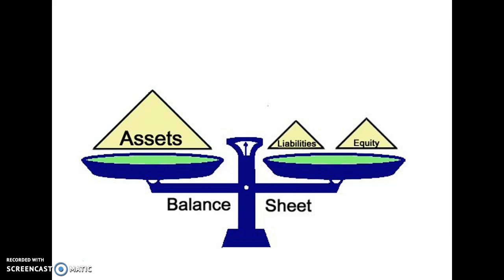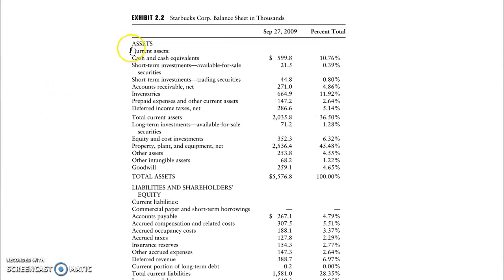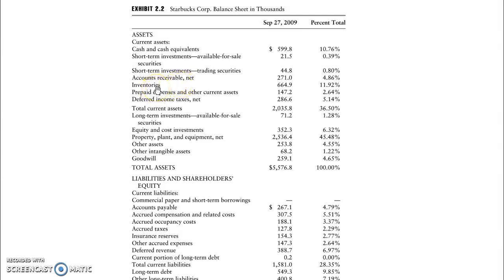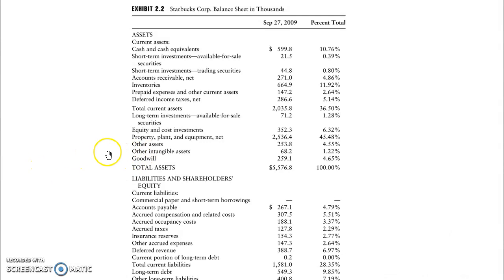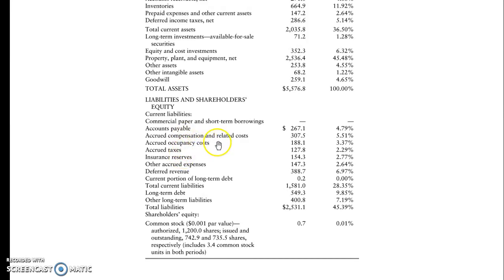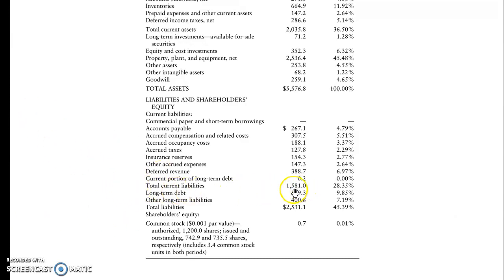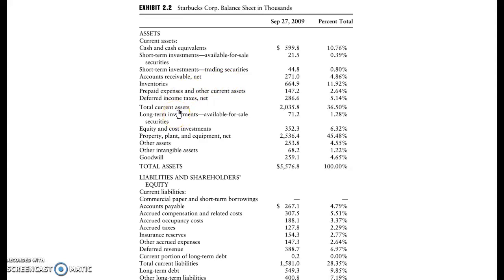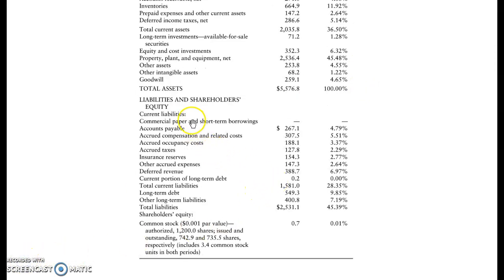MB 512 Balance Sheet Overview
Dr. Z provides an overview of the balance sheet sections, line items, and common size percentages.